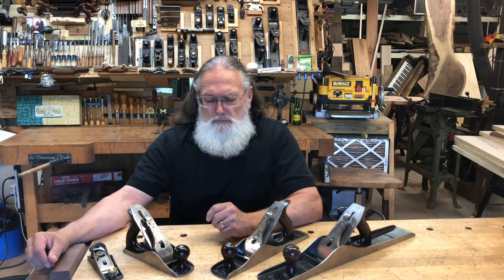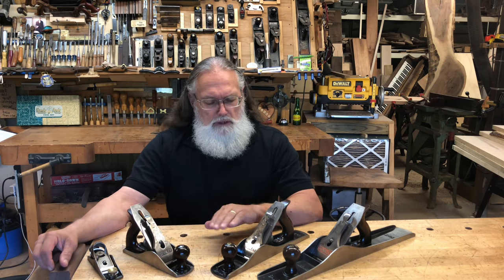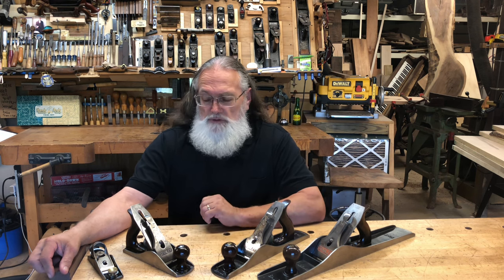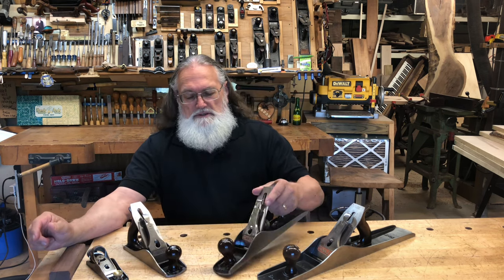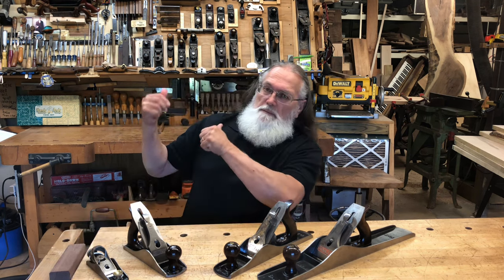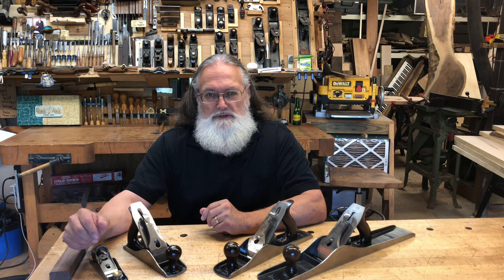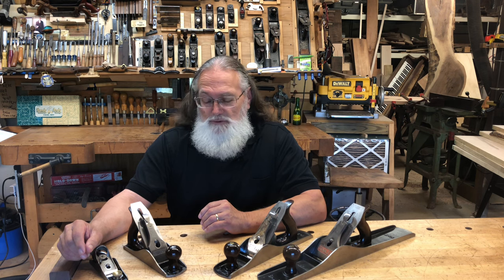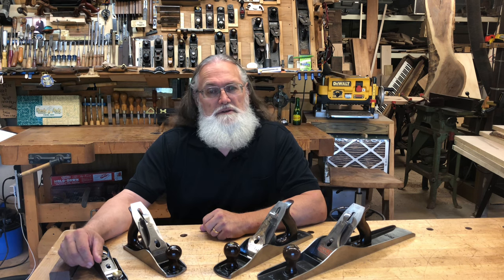How many hand planes do you NEED in your shop?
My Hand plane recommendation to a new student:

1. Low Angle box plane for doing the fine edges and chamfer work
2. #4 for doing your final smoothing
3. #5 to get rid of the bulk
4. #7 for long joinery work

I have 75 hand planes- about 71 of them watch the other four in action! Have fun collecting.